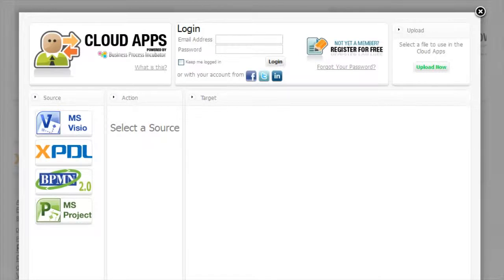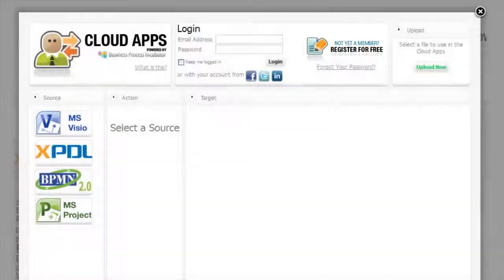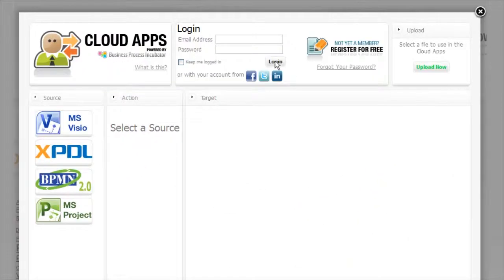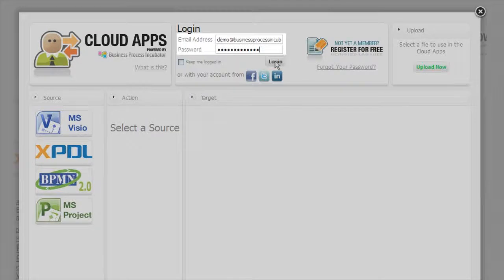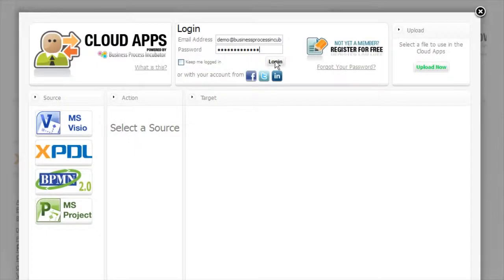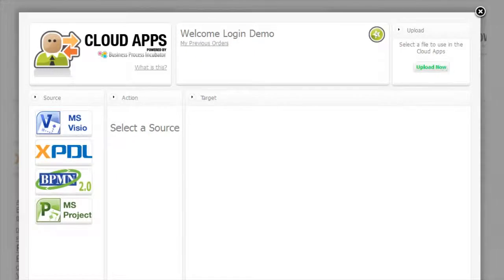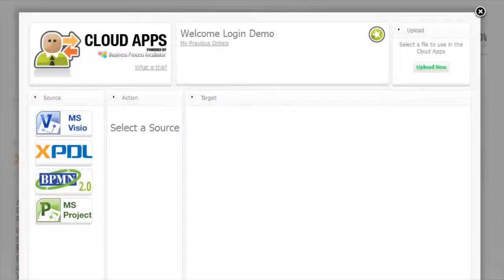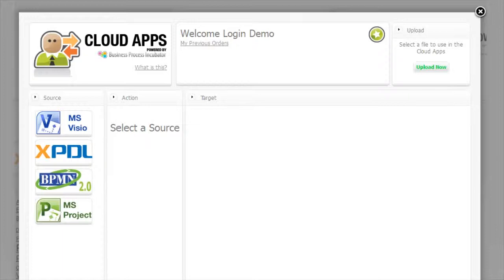Cloud Apps Selector Login